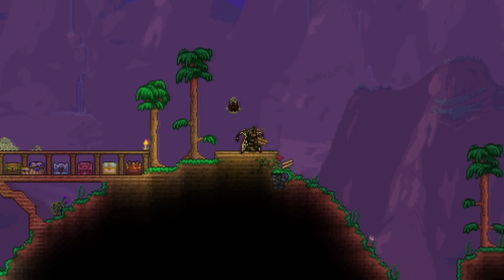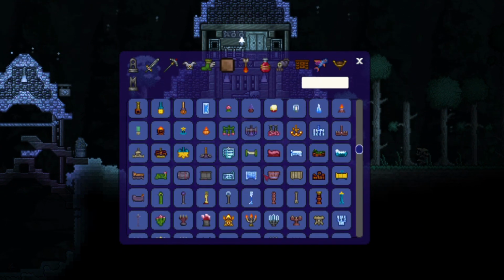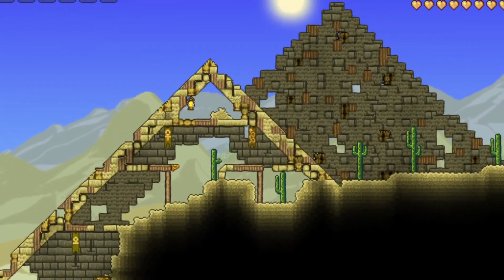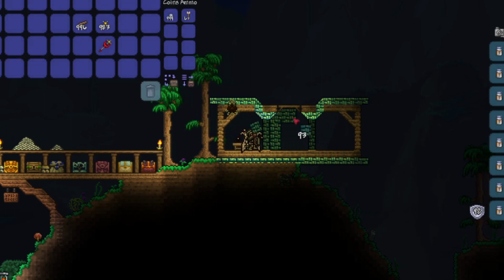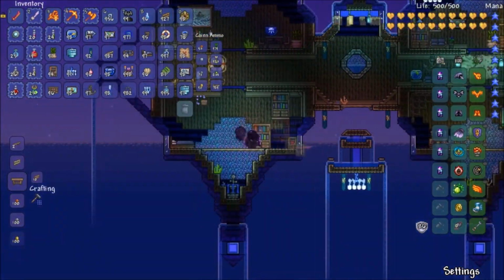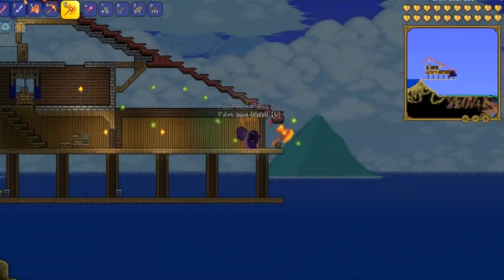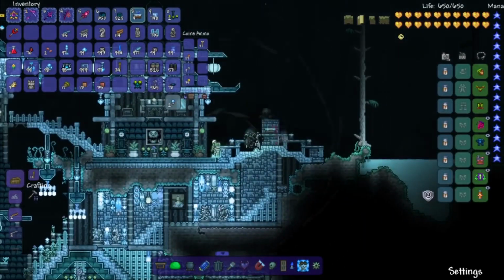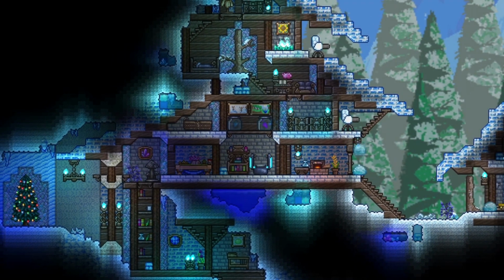An updated decorating Guide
Hey guys! i know it's been awhile, but i've finally gotten some time to go ahead and make this video, should be making them again more often in the near future :D

if you have any suggestions or things of the sort please let me know.